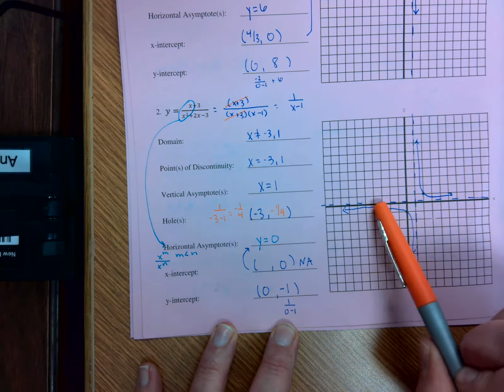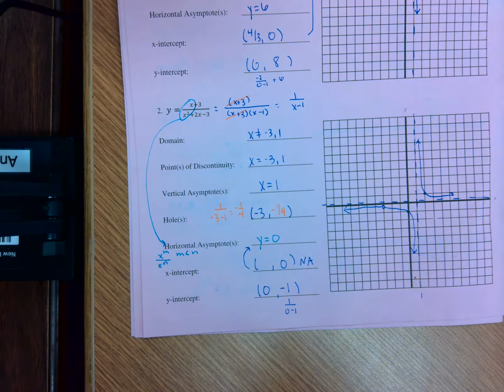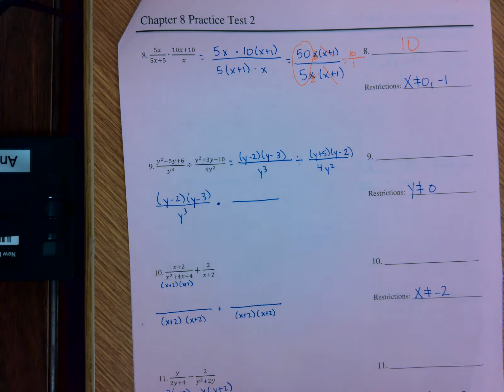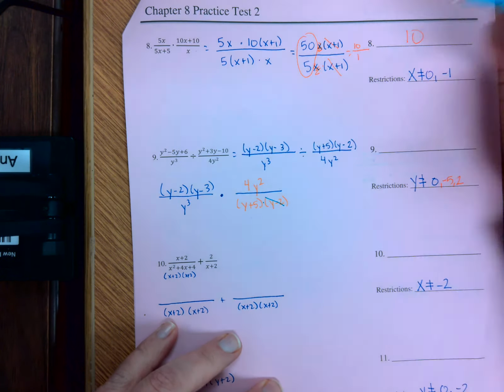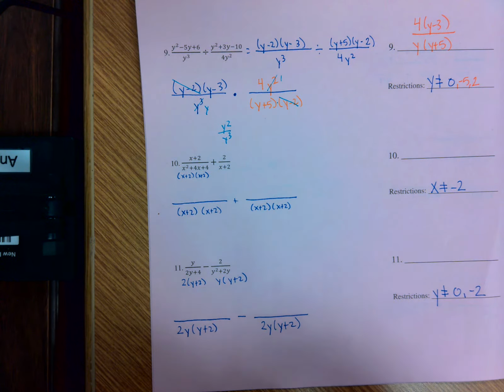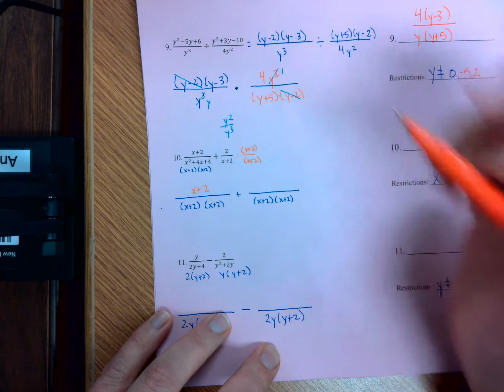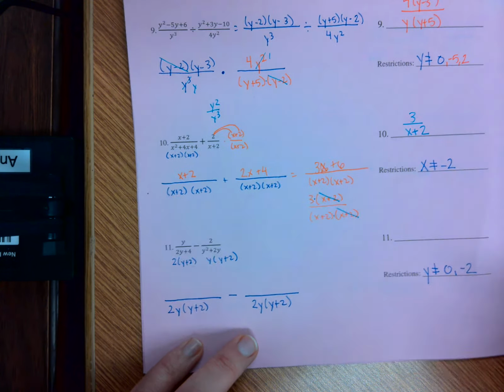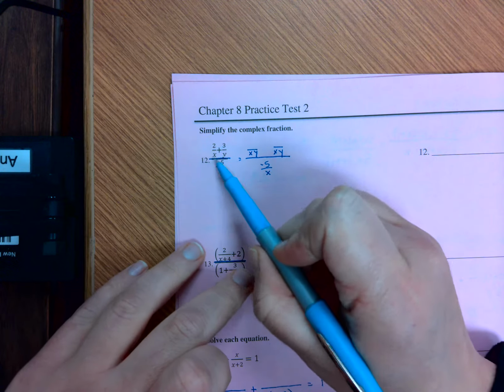HAlg2_Chapter8_PracticeTest(2)